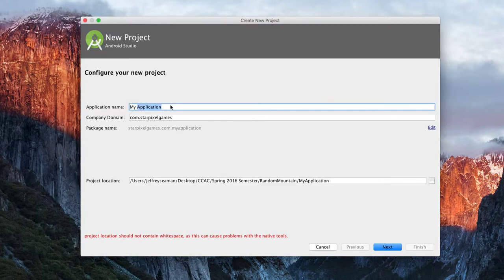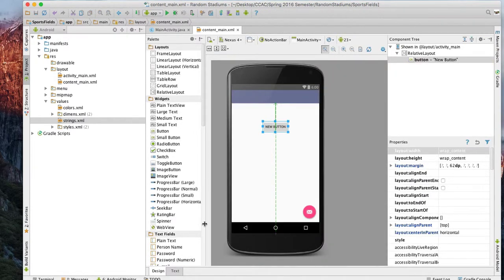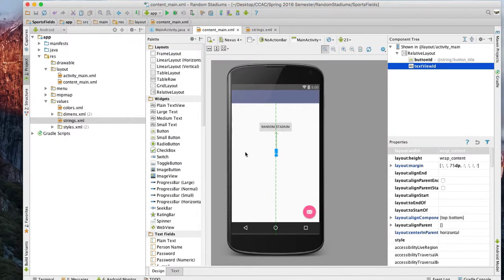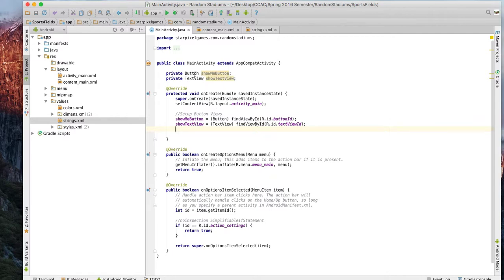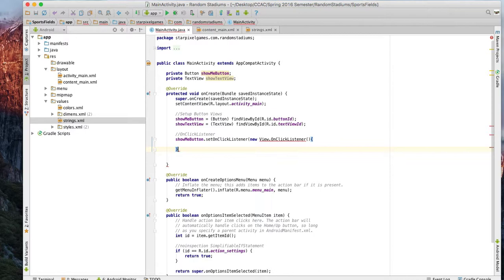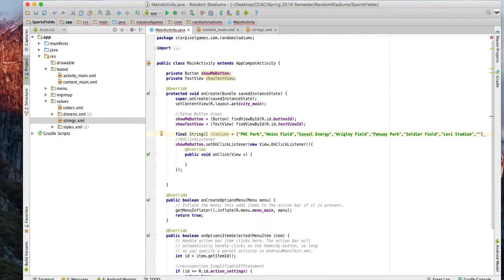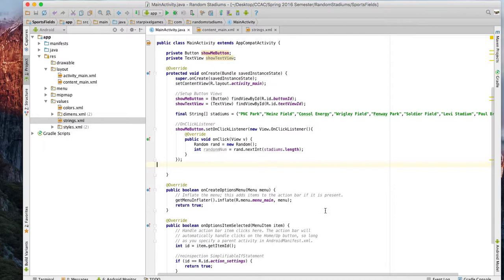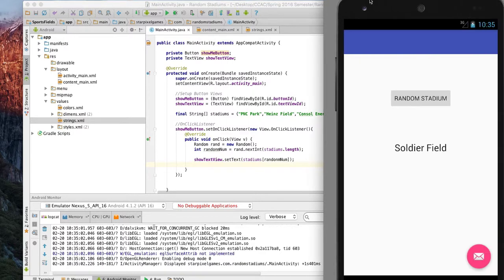How to build a Random App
This shows you how to create an app that chooses random values.